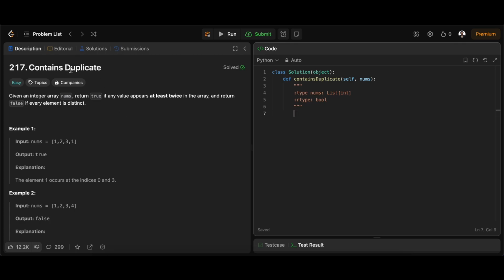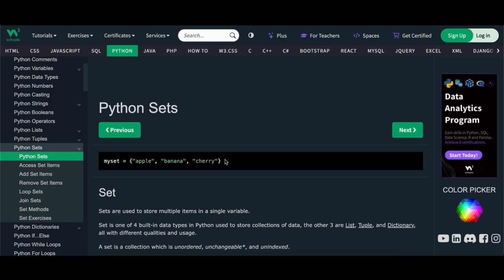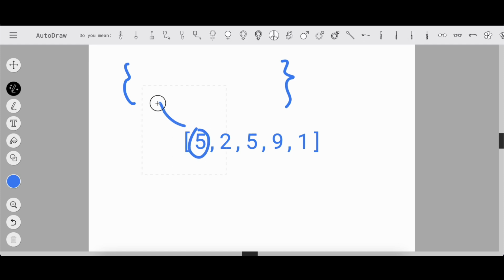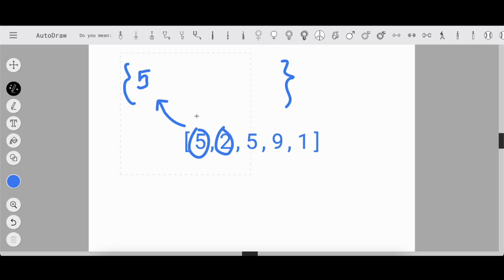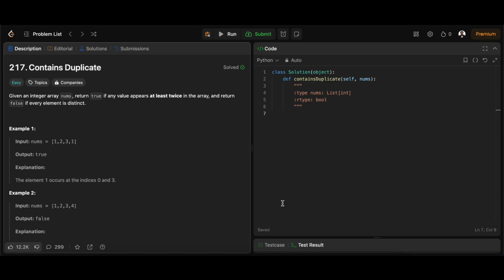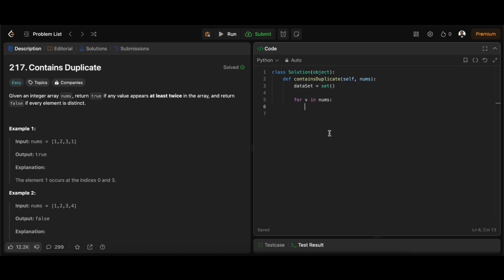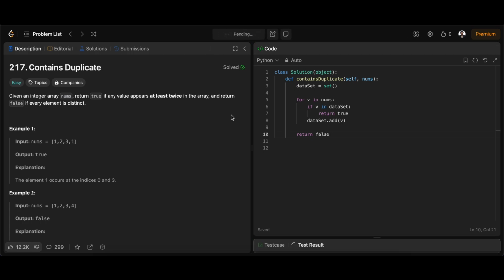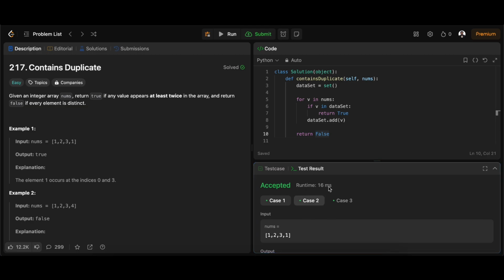Contains duplicate | for beginners in python | Leetcode 217